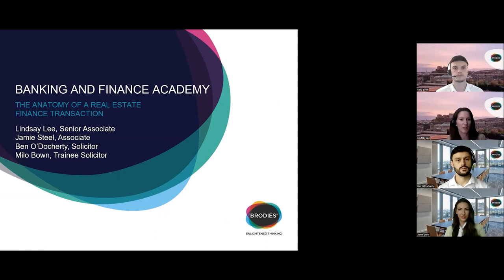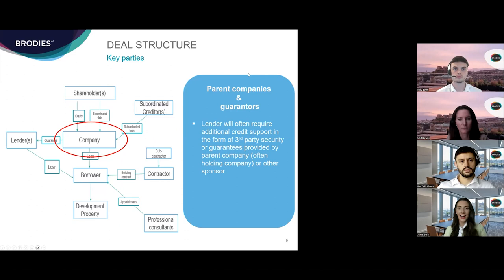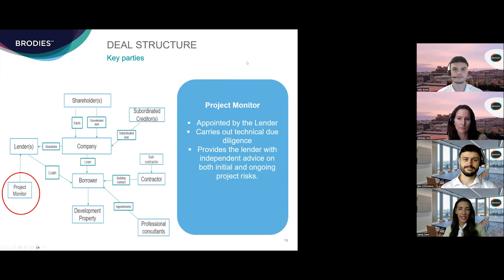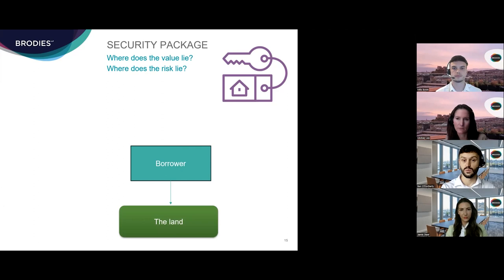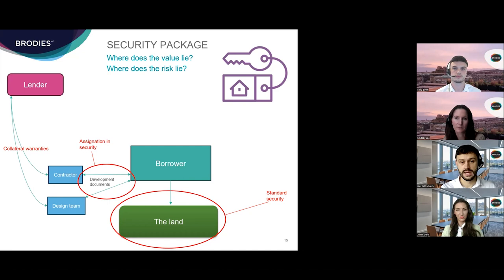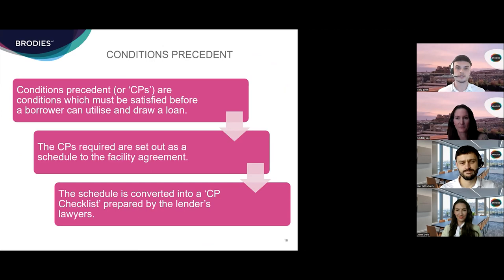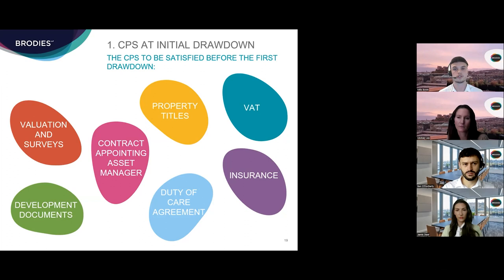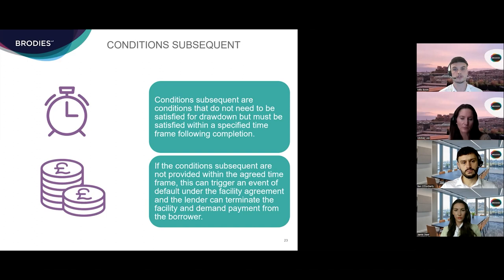Banking and Finance Academy: the anatomy of a real estate finance transaction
In this session we covered:

- how real estate finance transactions are typically structured, the key participants and their commercial concerns;
- security documents typically seen in real estate finance transactions; and
- key conditions precedent and how to efficiently manage the conditions precedent checklist from inception to completion.

The session helped gain an understanding of:

- the underlying commercial drivers and common pitfalls in real estate finance; transactions and how these can be effectively managed; and
- the structure of and key documentation encountered in real estate finance transactions.